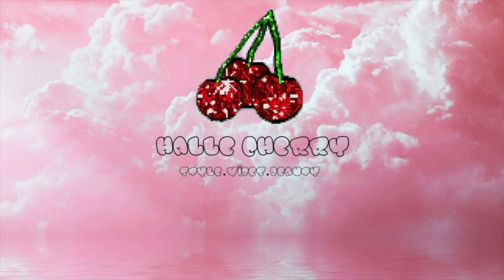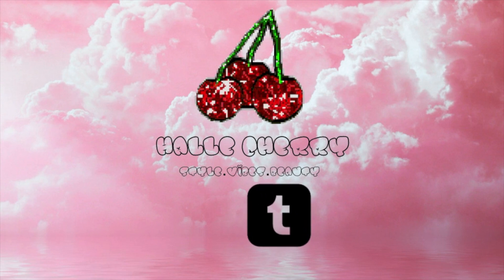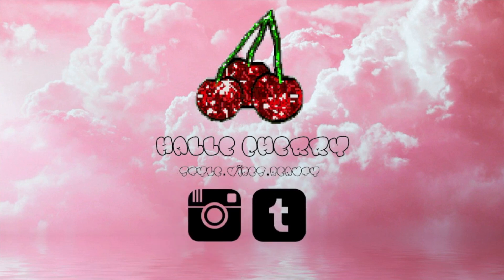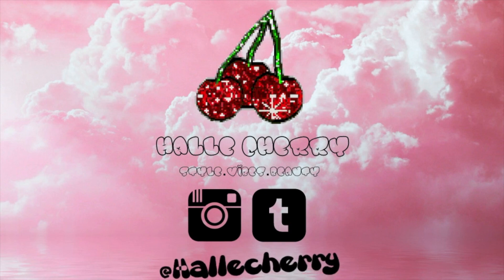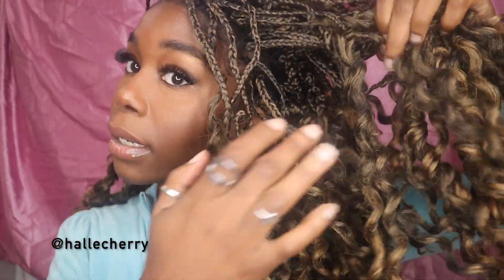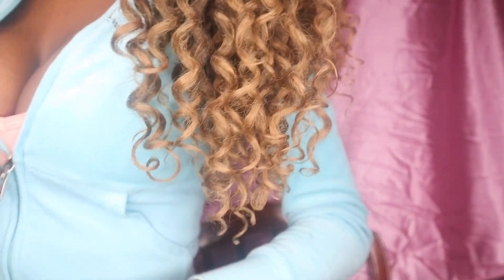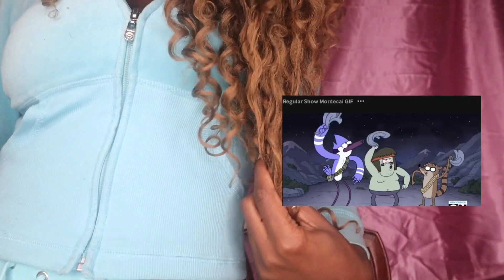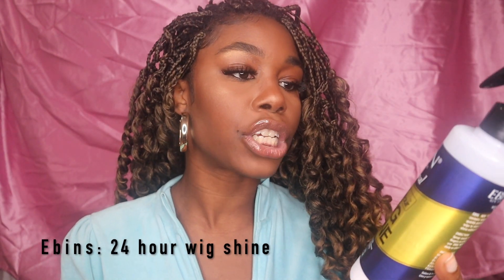Micro braids | Freetress Gogo Curl| Maintainence+Styles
Freetress Gogo curl
Color: TT27
I used 5 1/2 packs to complete this look
Ebins 24 hour wig shine

like.comment.subscrube

Follow at ur own risk